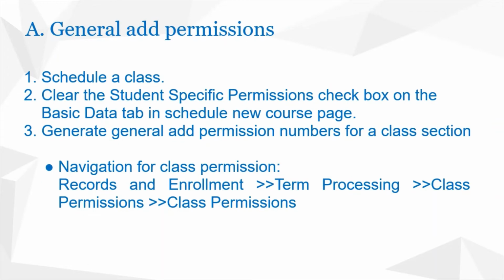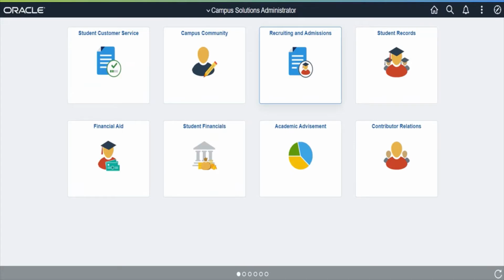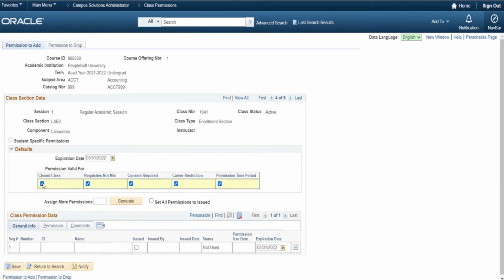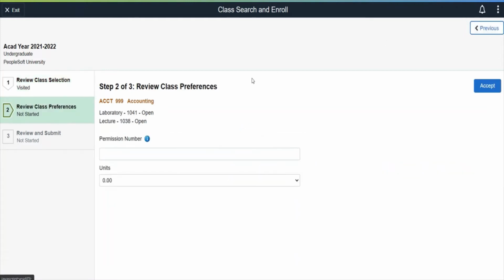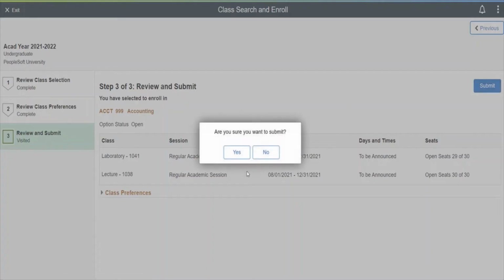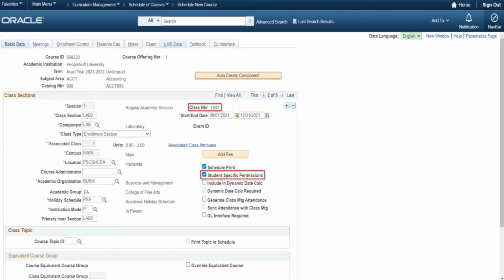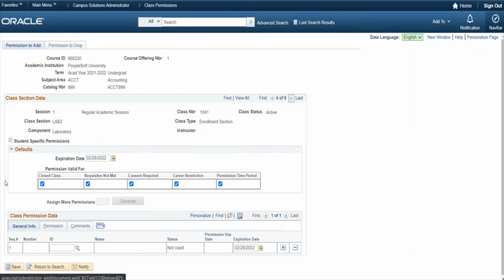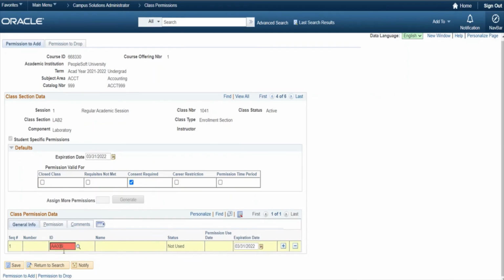Peoplesoft CS - Class permission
This video discuss the different types of class permissions in Peoplesoft and how to generate general class permission numbers and add  student specific class permission number. In addition, this video shows the behavior from student fluid selfservice.